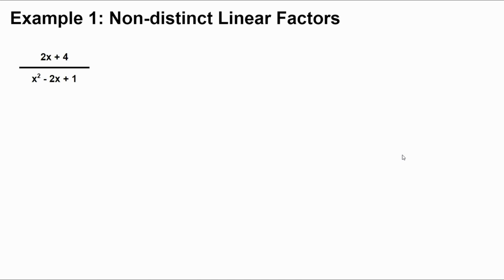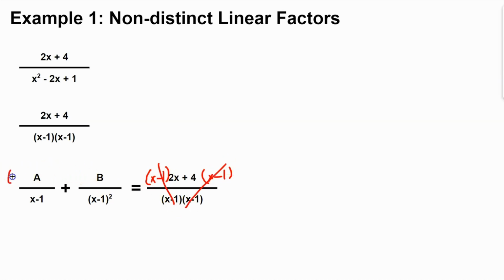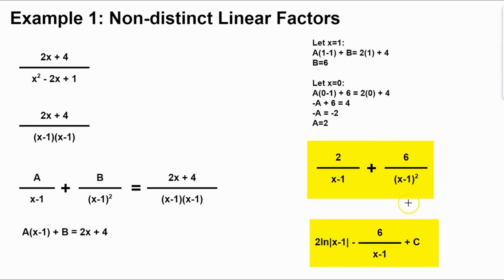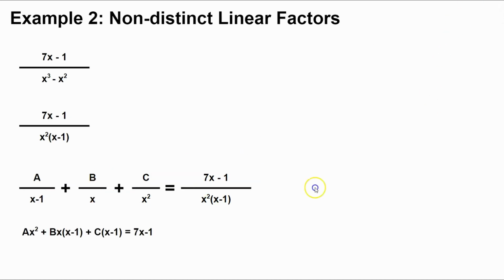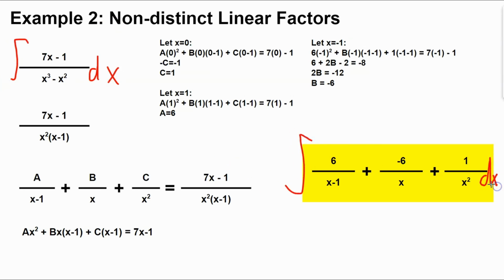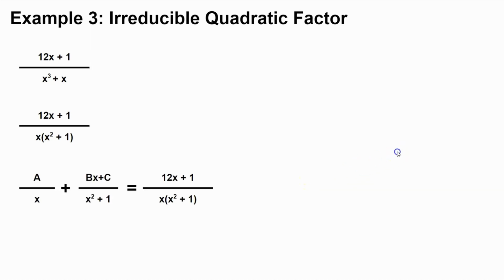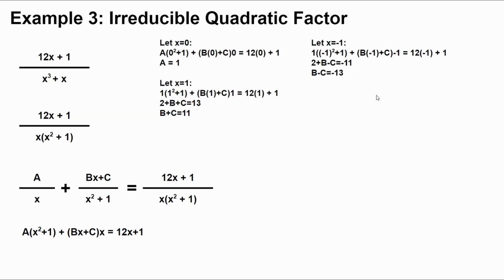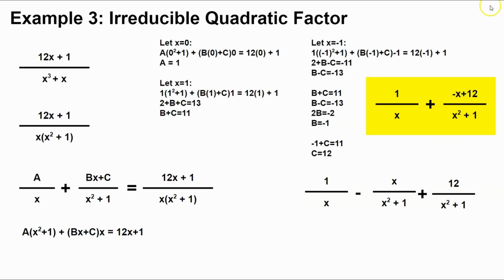Partial Fractions Part 2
In this video, we cover the remaining cases for partial fraction decomposition, specifically when your proper rational function has non-distinct linear factors, and an irreducible quadratic factor.

00:00 Introduction
00:37 Example 1: Non-Distinct Linear Factors
05:46 Example 2: Non-Distinct Linear Factors
10:36 Example 3: Irreducible Quadratic Factor
17:05 Conclusion